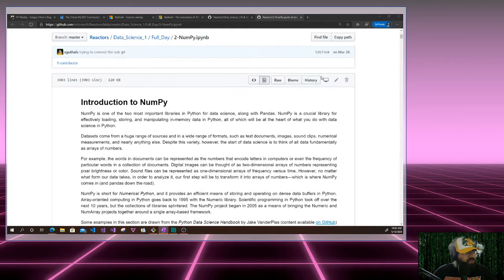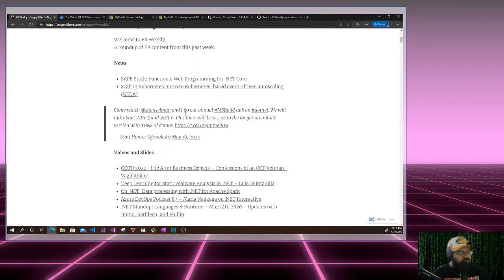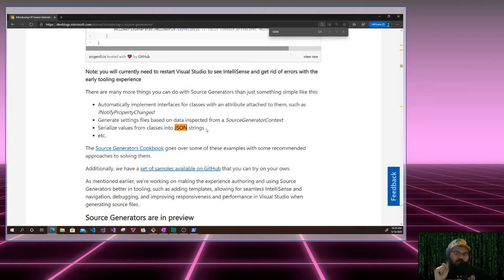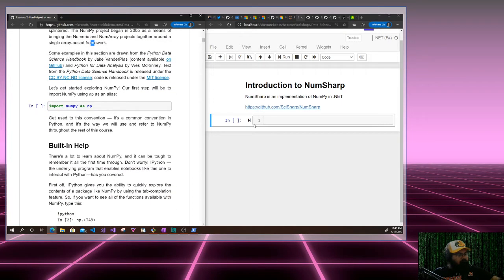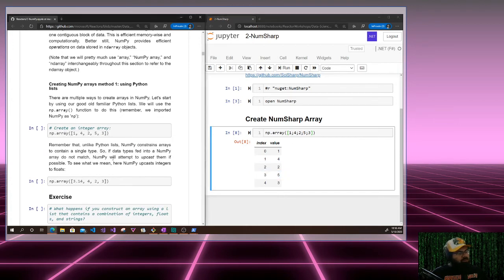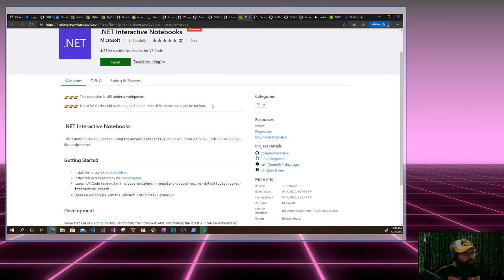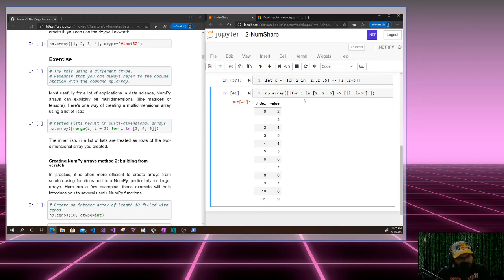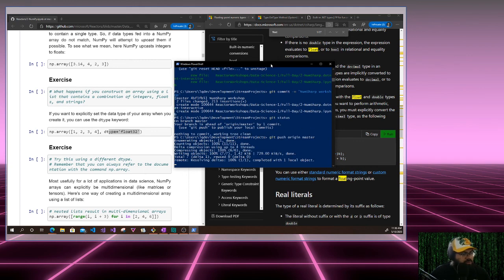Introduction to NumSharp - May 18, 2020 Live Stream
Recording of live stream on May 18, 2020. In this stream I introduced NumSharp, a .NET implementation of the popular data science Python package NumPy. I showed off different things that can be done with this package using .NET Interactive, the .NET kernel for Jupyter notebooks.

Topics covered:

- NumSharp
- F#
- F# Interactive
- .NET Interactive
- VS Code
- Ionide
- Jupyter Notebooks